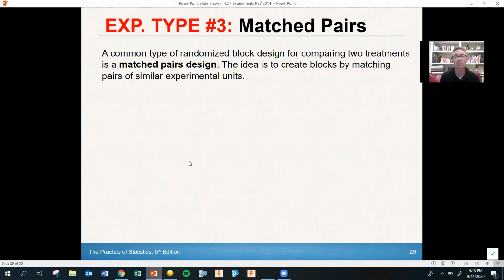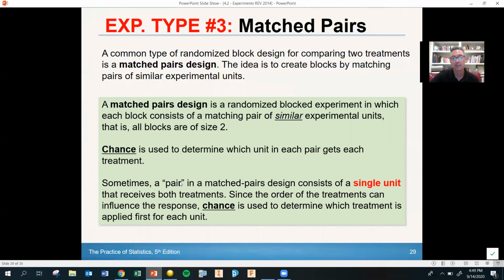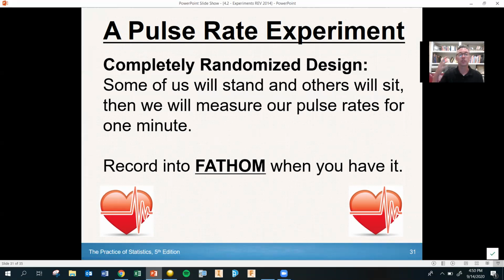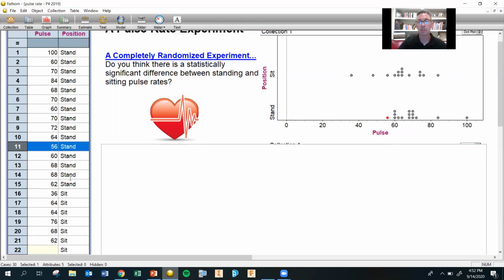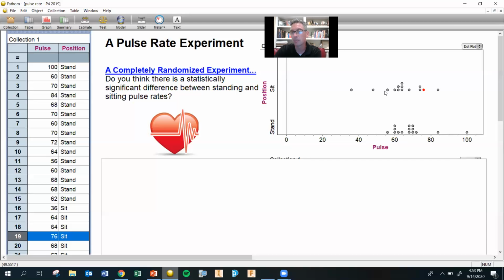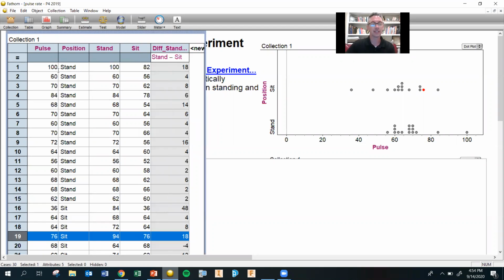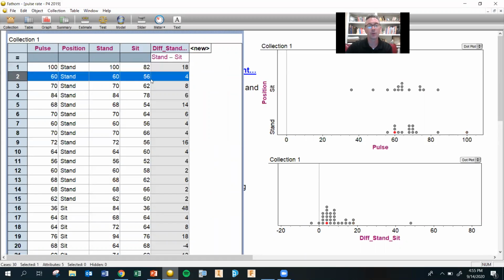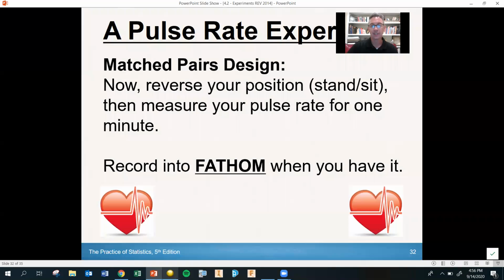Matched Pairs Experiment Design (section 4.2)